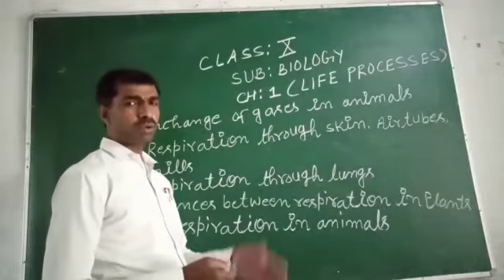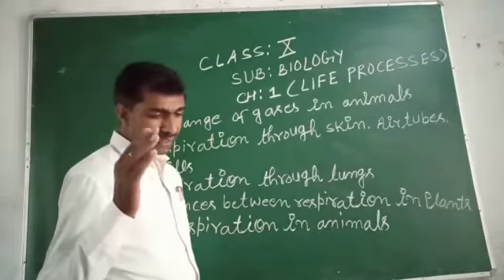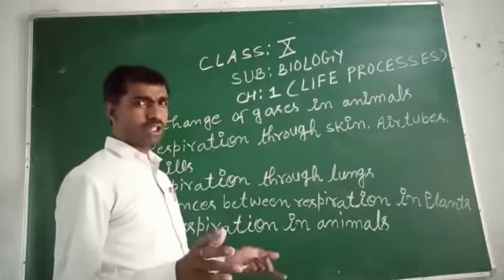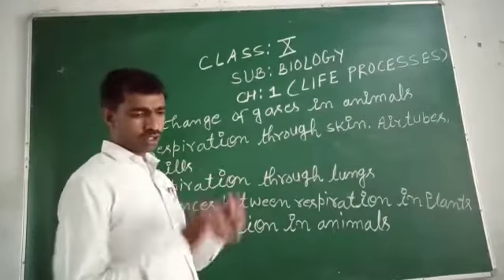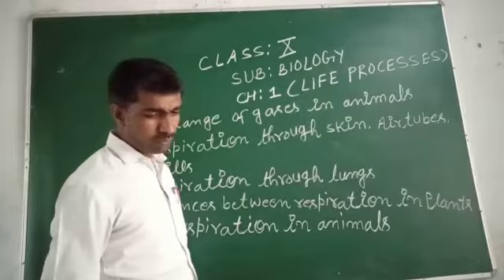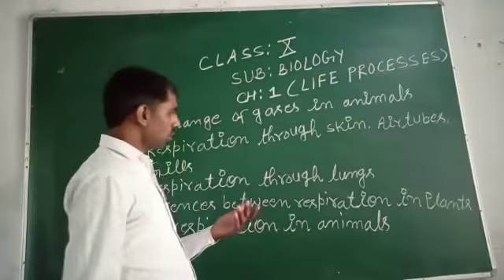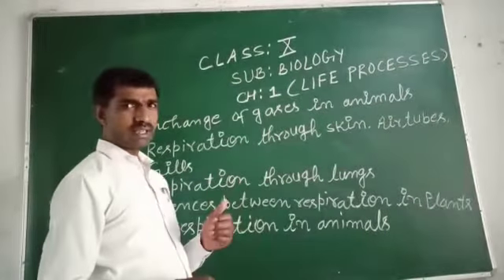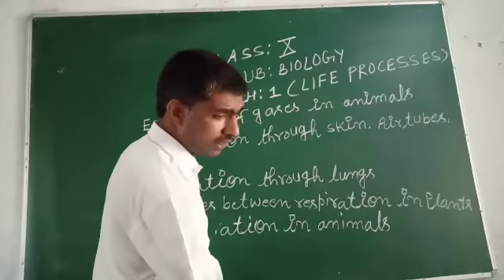Biology class 10 A.Pandey